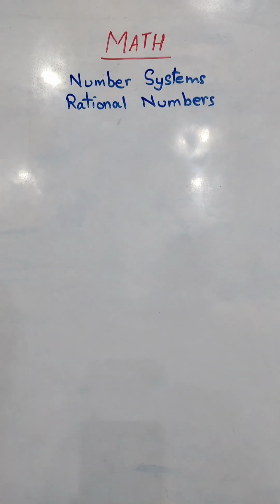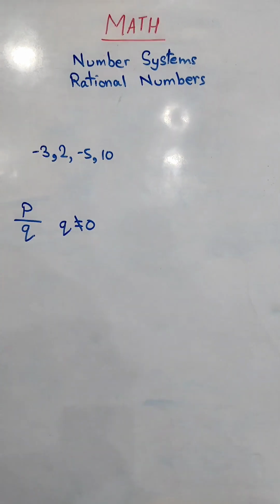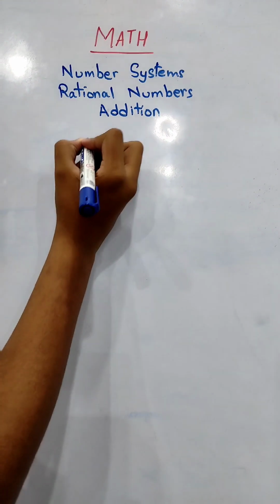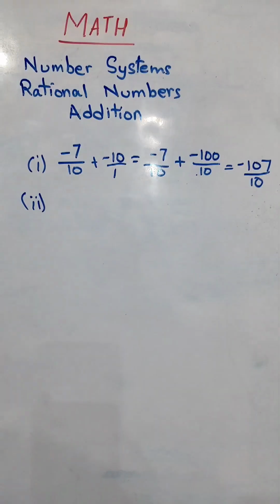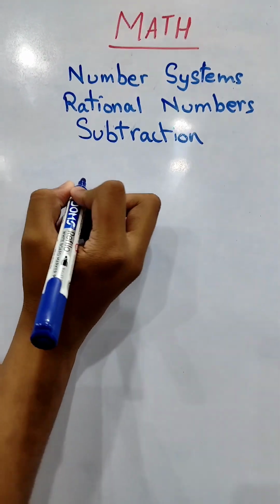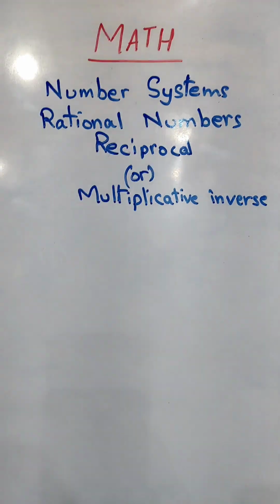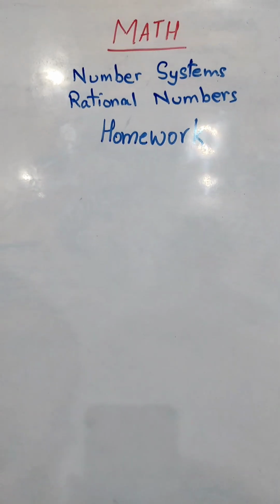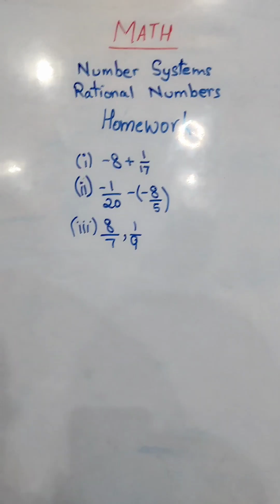Learn about rational numbers or negative fractions in this video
Also watch @aecstreem